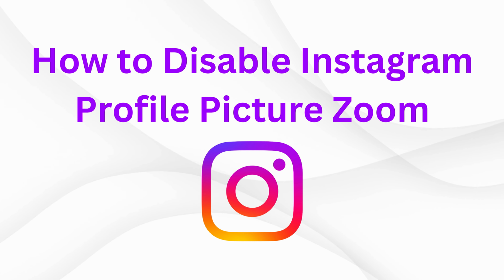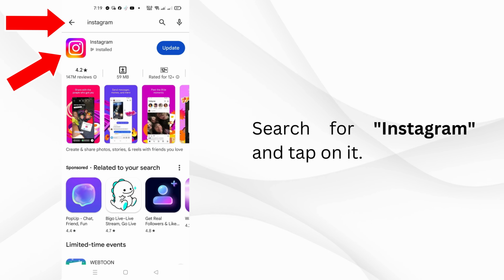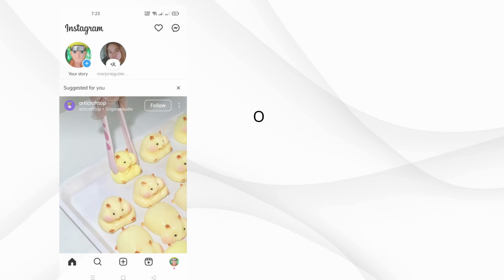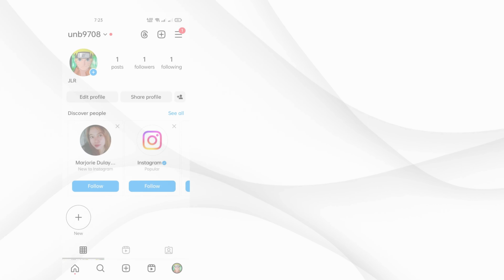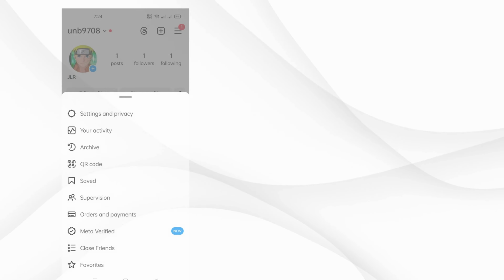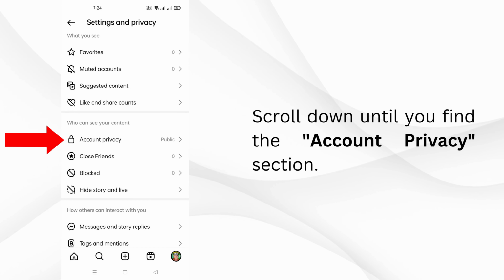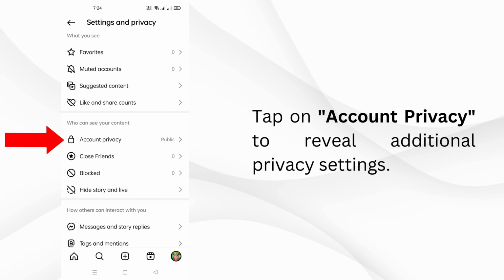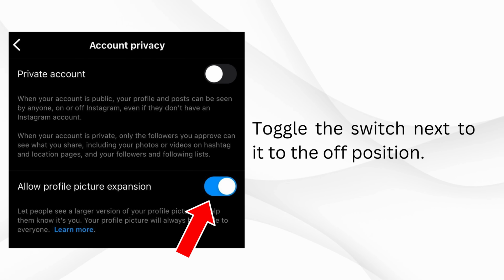How to Disable Instagram Profile Picture Zoom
Are you tired of people zooming in on your Instagram profile picture without your permission? In this step-by-step tutorial, we'll show you exactly how to disable profile picture zoom on Instagram, giving you more control over your privacy settings.

In this video, we'll guide you through the simple process of updating your Instagram app, navigating to the settings, and toggling off the profile picture zoom feature. Whether you're concerned about privacy or simply prefer to keep your profile picture unzoomable, we've got you covered!

Our easy-to-follow instructions are perfect for beginners and experienced Instagram users alike.

Let's take control of our Instagram profiles together – click play now to get started!